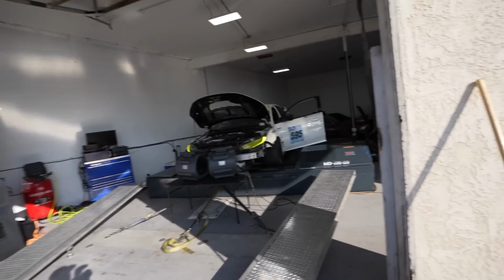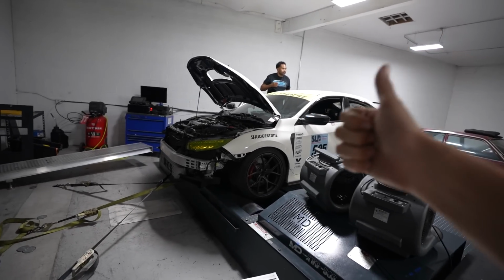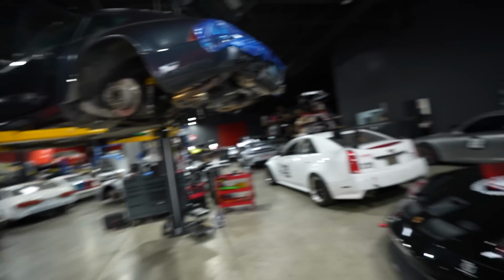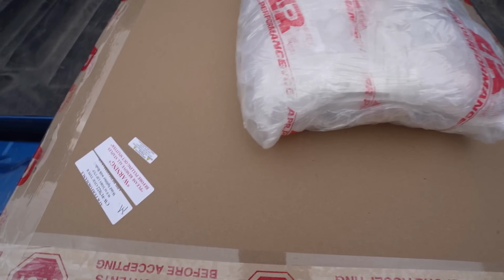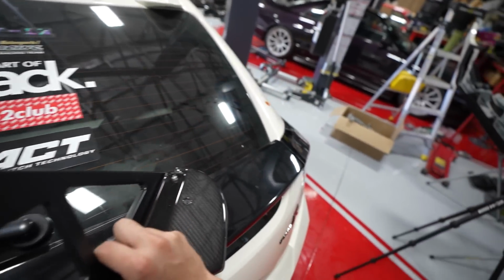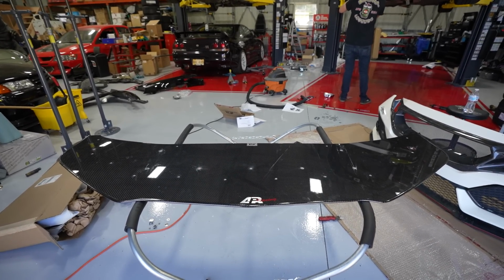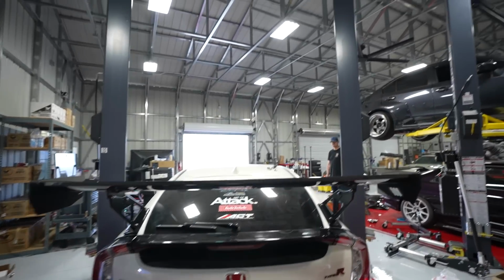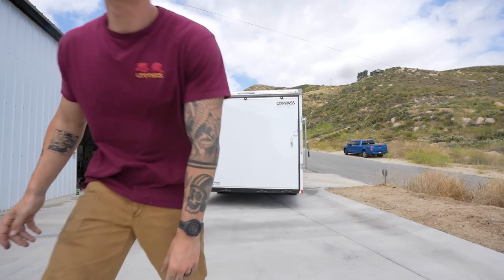MY NEW ATTACK SPEC FK8 TYPE R | Carbon Aero, Dyno Tune, & MORE!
➢LEGENDS MEDIA STORE EVERY $1=1 ENTRY IN TO WIN!
in today's video we officially button up the fk8 and get it ready for gridlife. We start out at @thefoatmedia dyno with @powermetric_ to tune the FK8, then move to WRTeknica & APR Performance for an alignment check up & to pick up our new carbon aero wing/splitter. Finally we make it back to the shop to install all the aero and load up for the trip to Michigan!

MOD LIST
*2015 Subaru WRX*
Tomei Exhaust
Invidia Catless Downpipe
Fujitsubo Headers
ETS intake
Cobb AP
Pro Tune